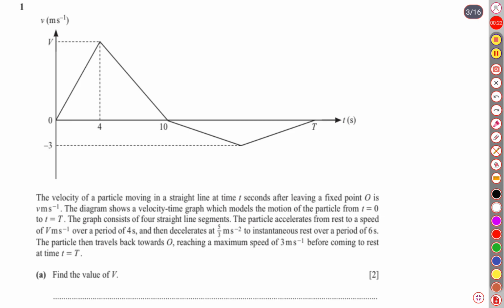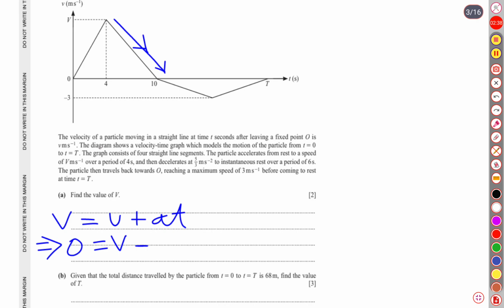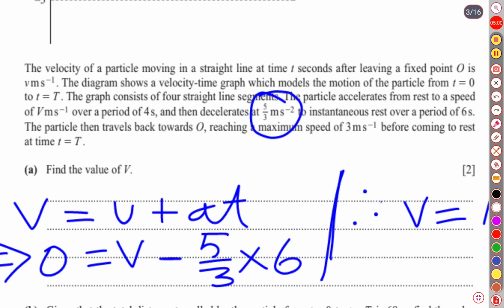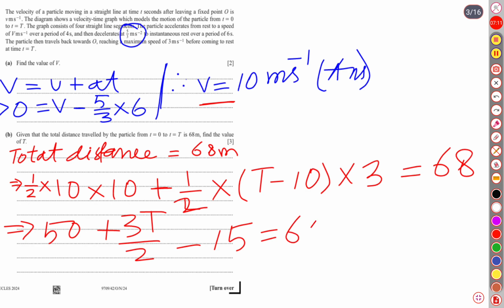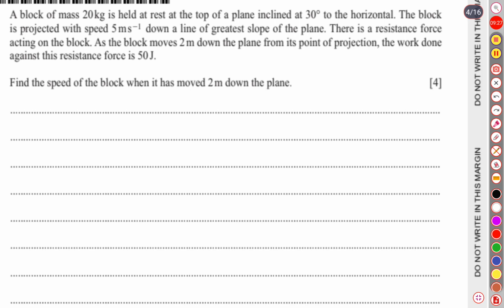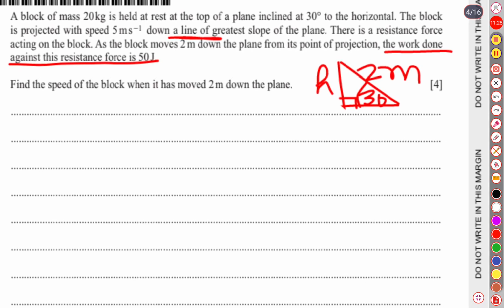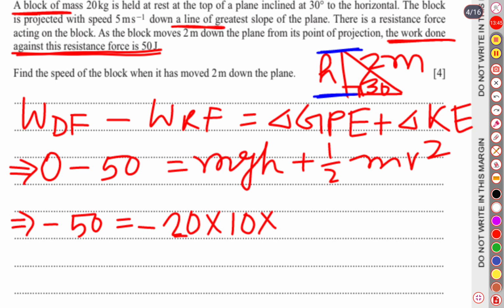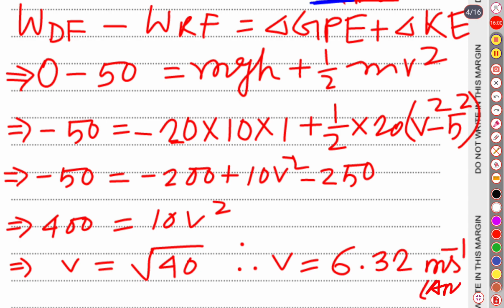Mechanics 9709/42/O/N/24 Q 1 & 2